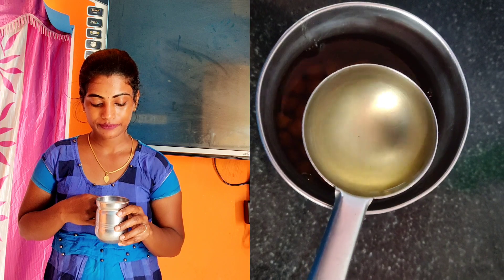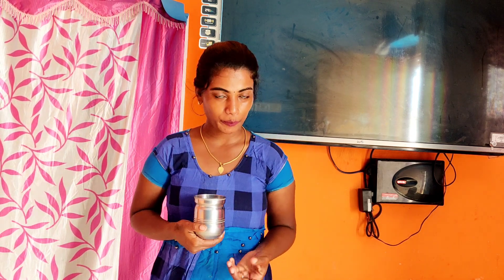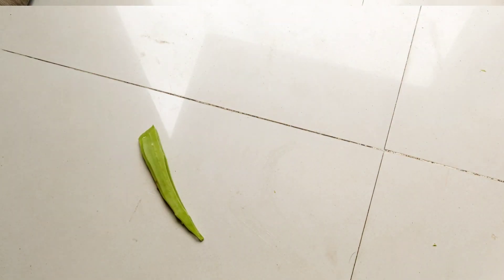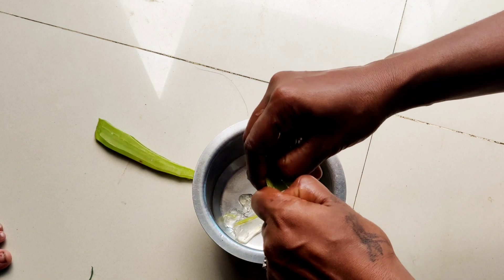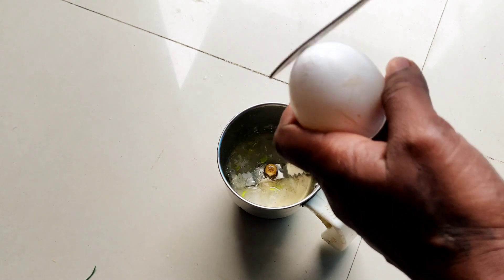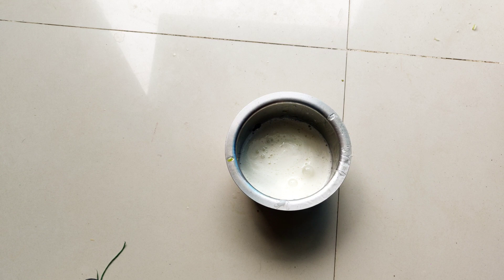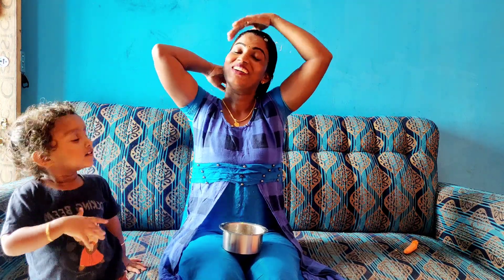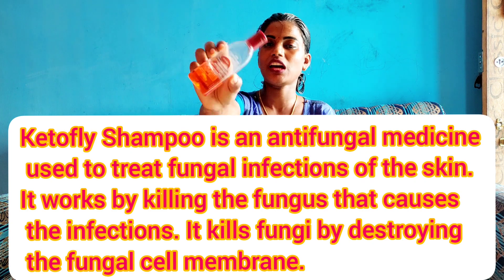A hair pack that gives strength to hair roots and prevent Hair loss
Hey guys,
Welcome back to our channel today iam going to show you faster hair growth food and drink hair pack this ingredients very helpful for me reduce hair fall increase hair growth,day today improve hair volume,how to maintain hair I am talk about this topic.i hope everyone like this video if you like this video share and subscribe to our channel thanks for watching in this video.